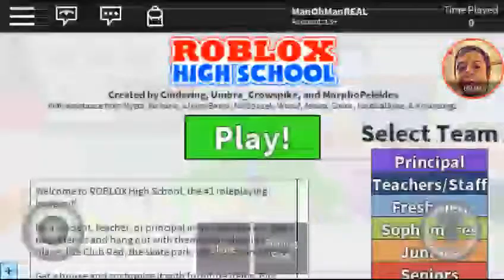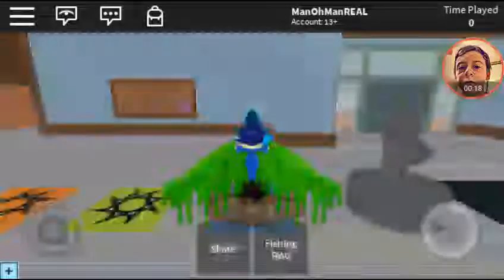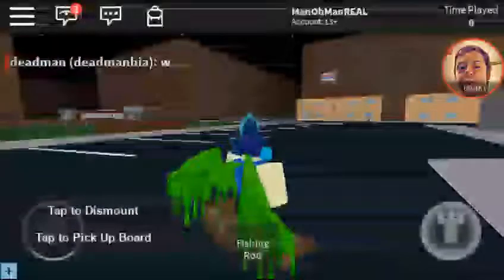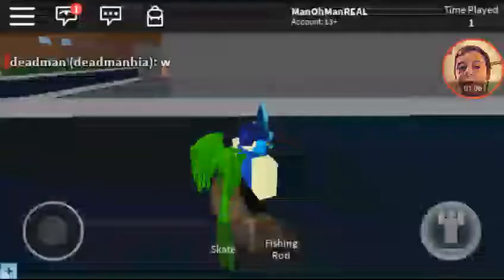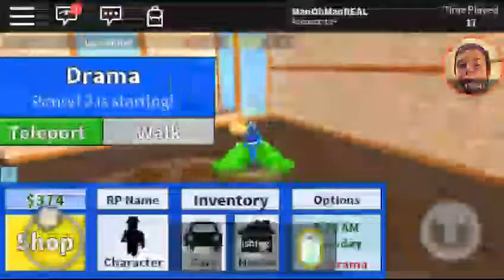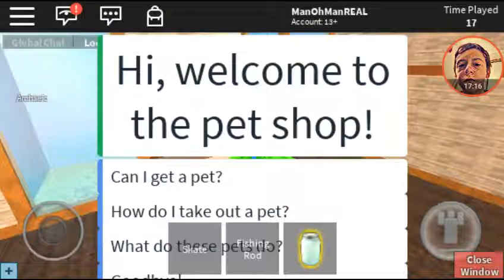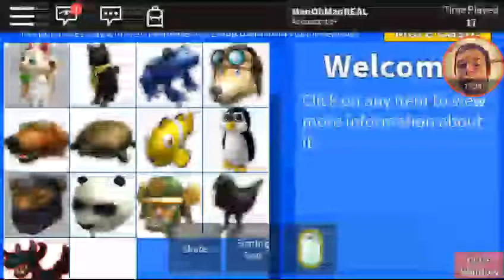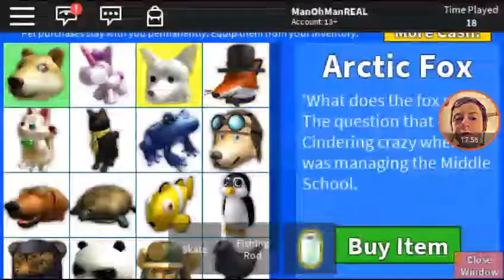Roblox High School